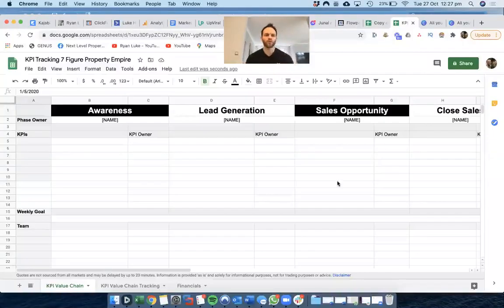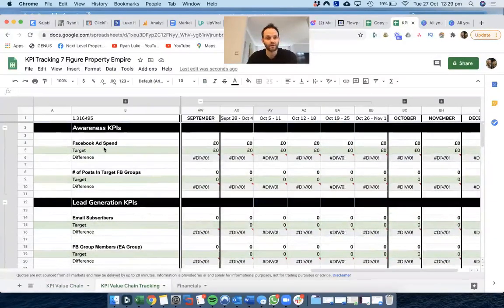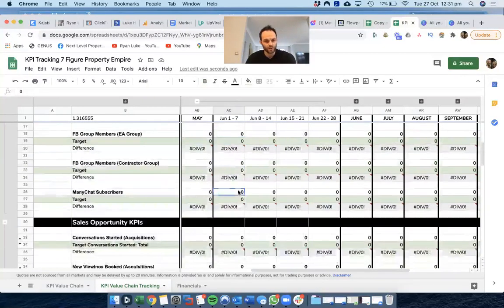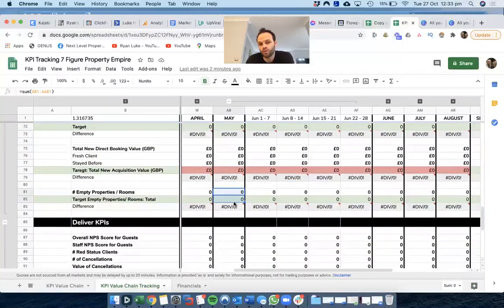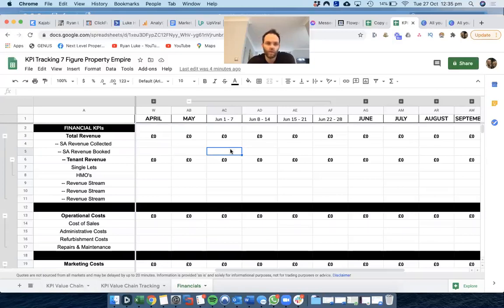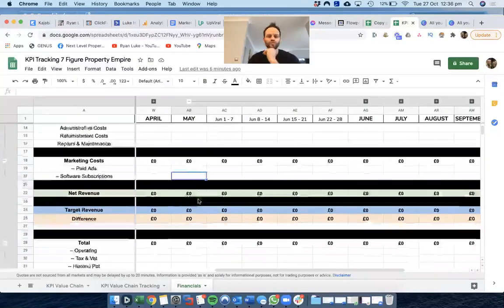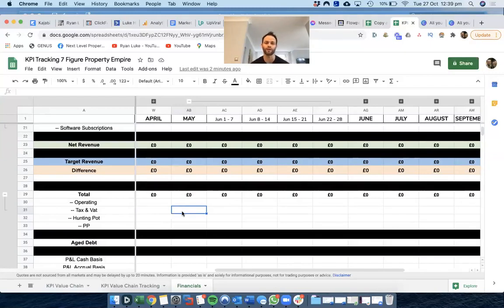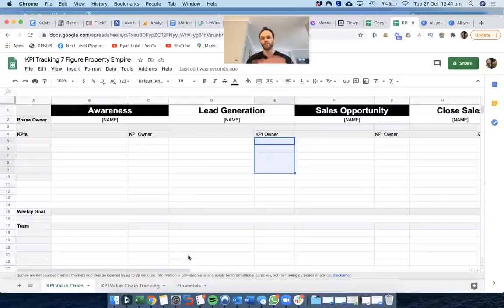Core Operational Kpis: Tracking Across The Enterprise for SUCCESS